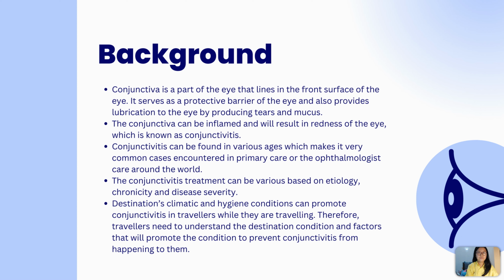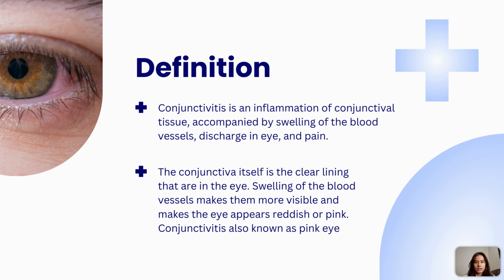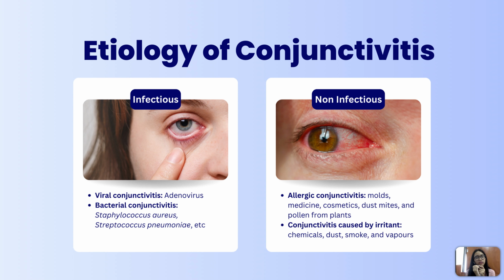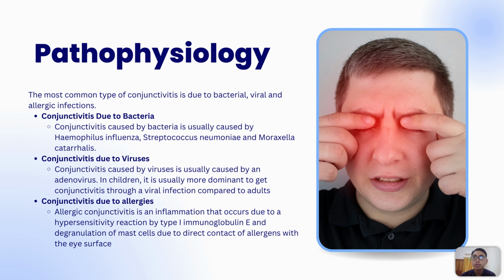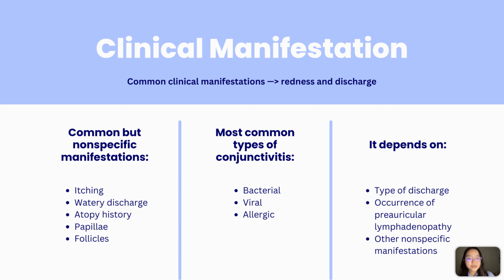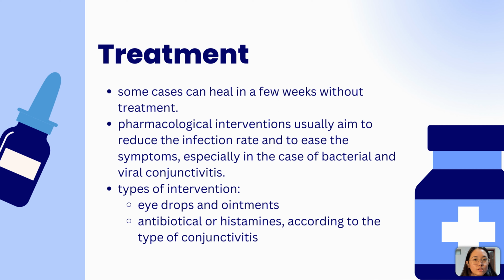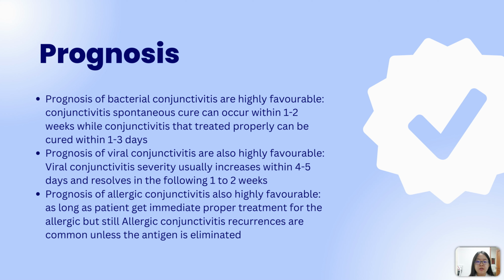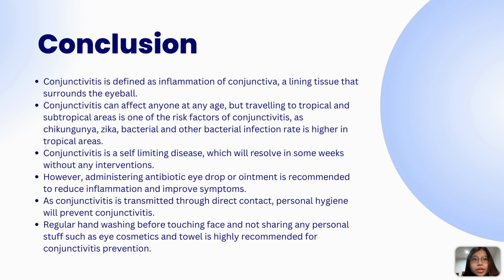Conjunctivitis While Traveling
A student project presentation by SGD B2 group for Visual System and Disorders block